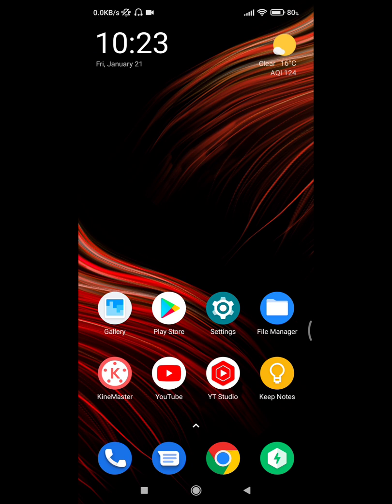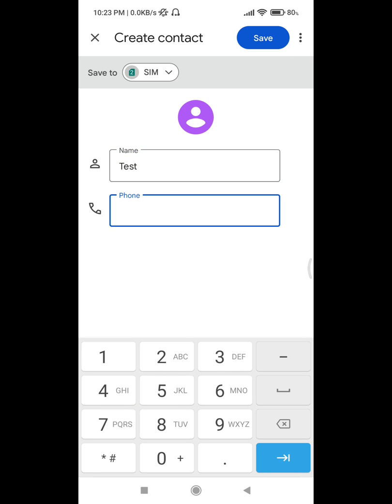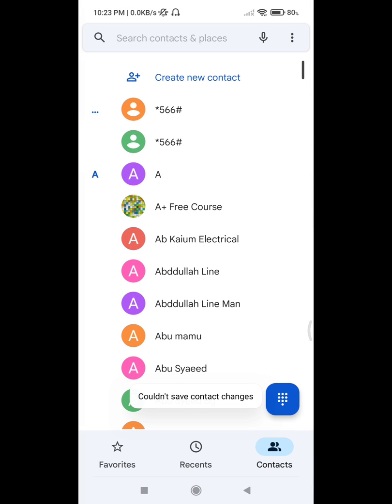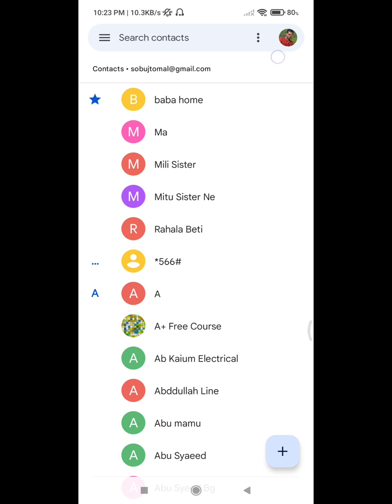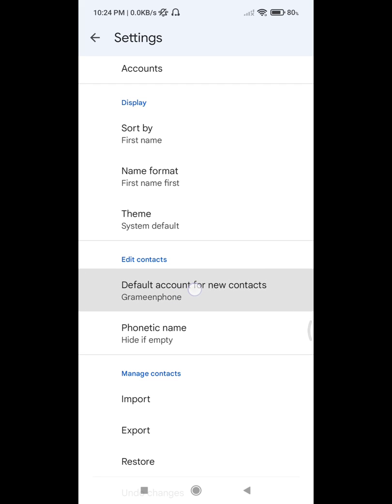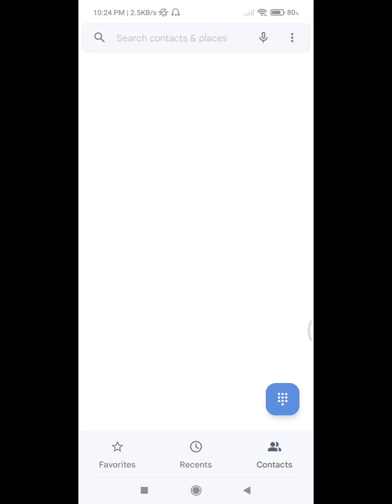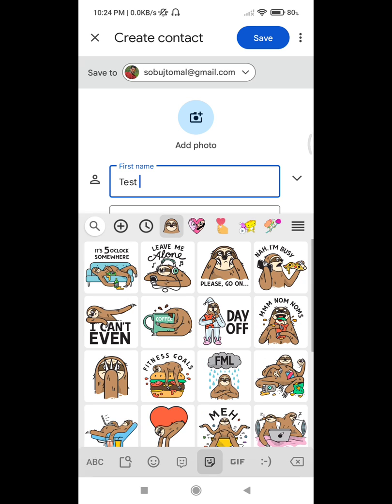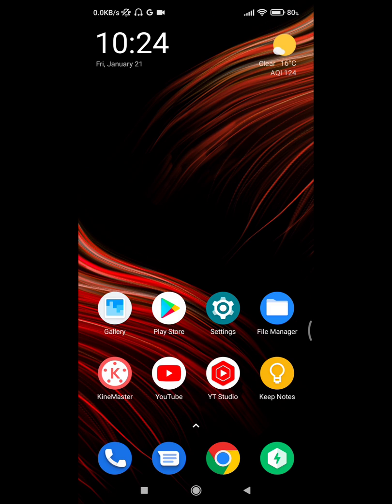how to fix couldn't save contact change redmi note 10, 10 pro max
Are you looking for how to fix  couldn't save contact change redmi note 10, 10 pro max | couldn't save contact change?  In this video I show you how to fix couldn't save contact change redmi note 10, 10 pro max | couldn't save contact change .
Go to contacts app then click on three dot menu
then click on contacts app settings
now tap on default account for new contacts
change it Sim card contact to device or any Gmail account.
now try to save your contact.
I hope that this method solve couldn't save contact change redmi note 10, 10 pro max | couldn't save contact change

couldn't save contact change problem
couldn't save contact change redmi note 10
couldn't save contact change Redmi note 10 pro max